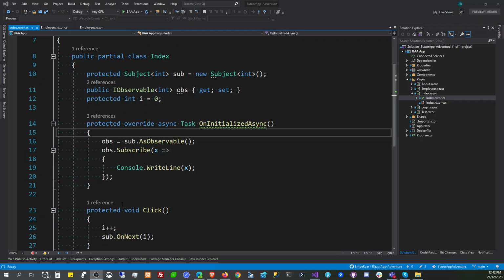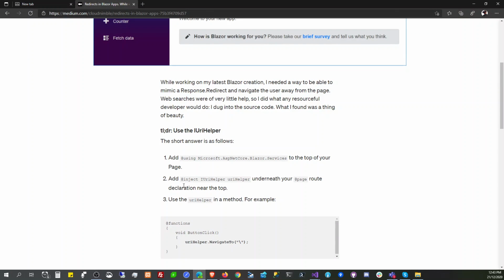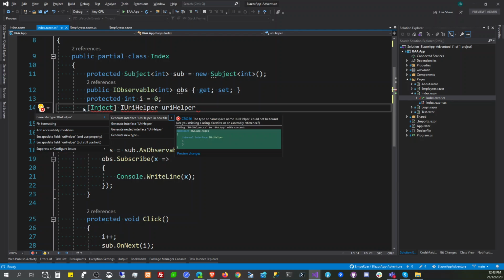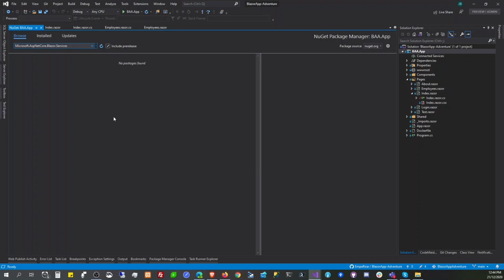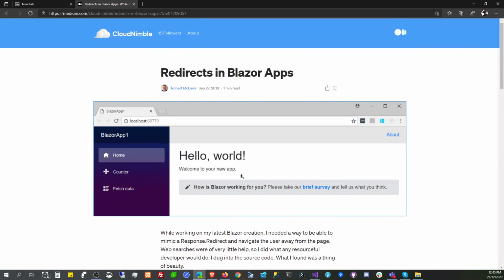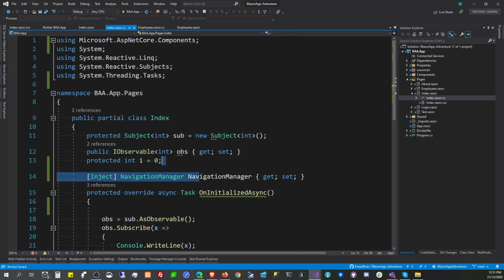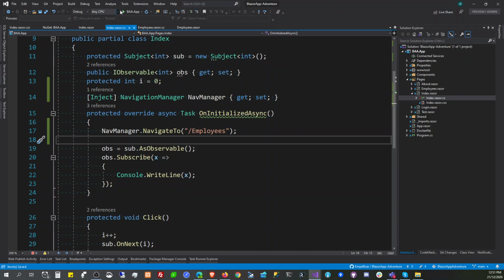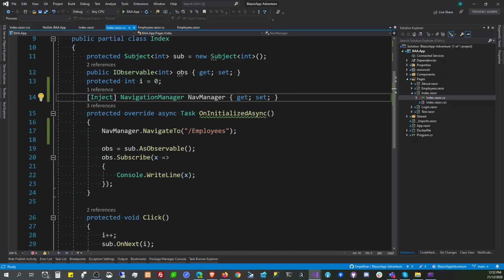(Blazor App Adventure S1: EP 16) Page Redirection in Blazor Web Assembly